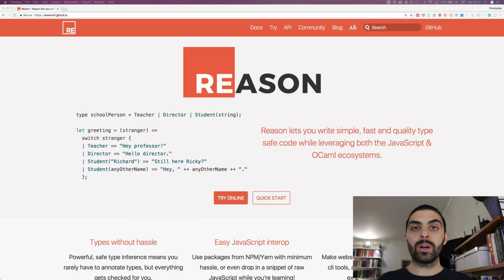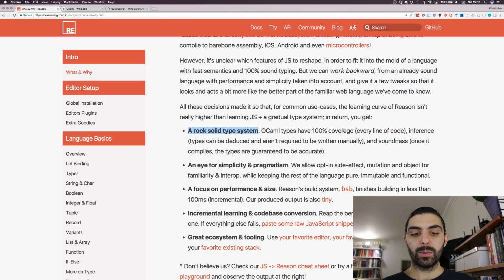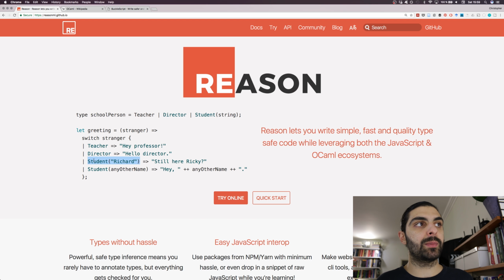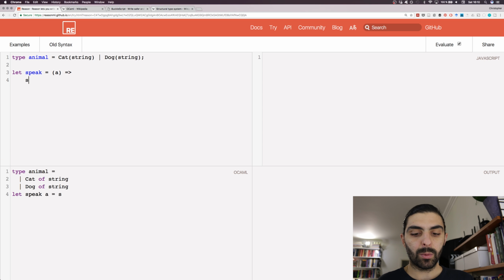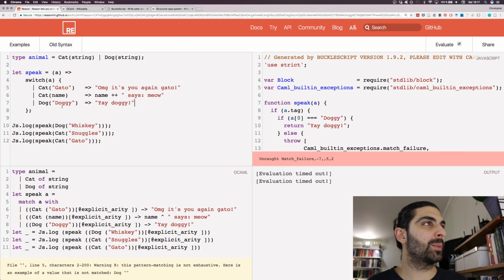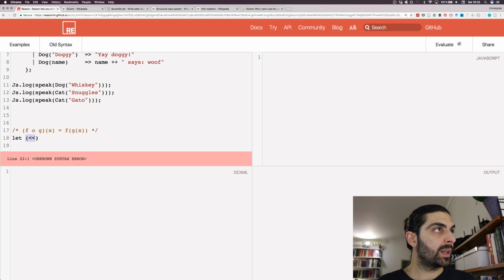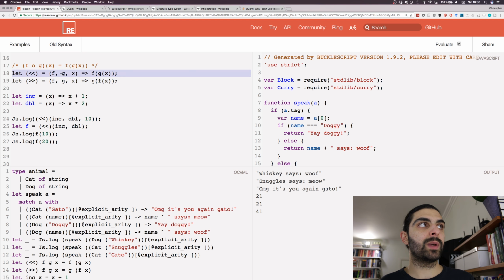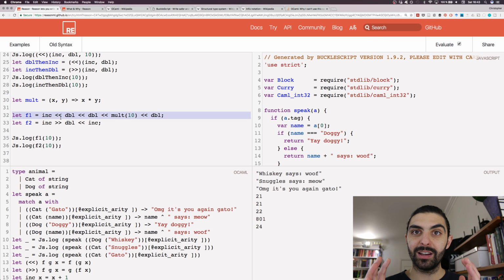ReasonML – An introduction to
Using ReasonML we can write OCaml but compile to JavaScript. This means that we get the power of OCaml (e.g. strong typing and type inference) but the familiarity of JavaScript.

In this video we scratch the surface of Variants and Composition.